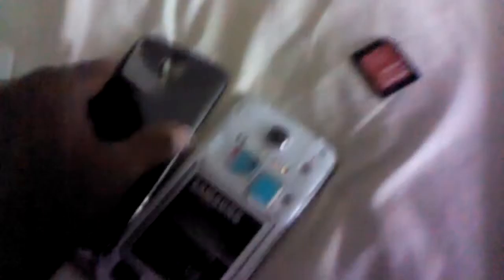SCANDISK MICRO SD CARD ULTRA 64GB XC I SAMSUNG GALAXY S4